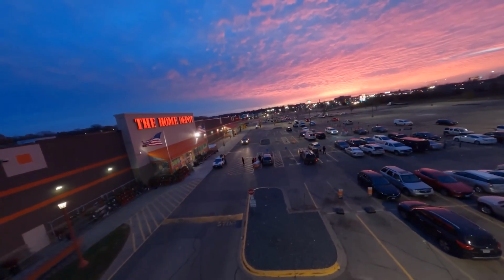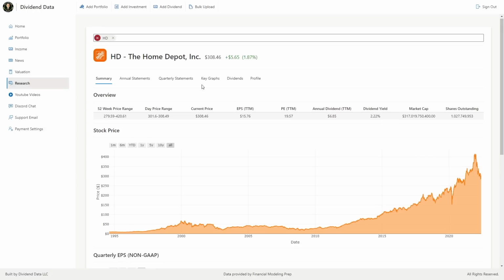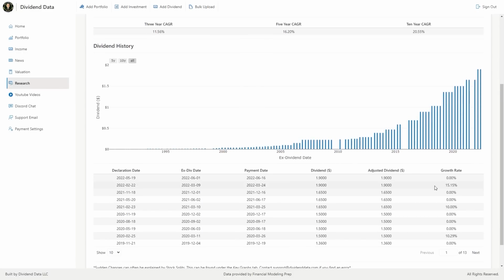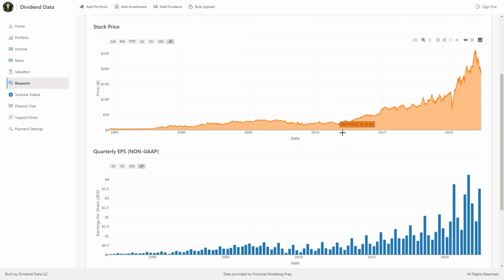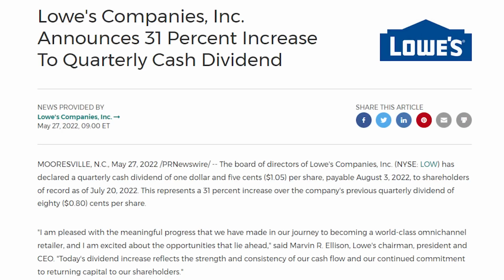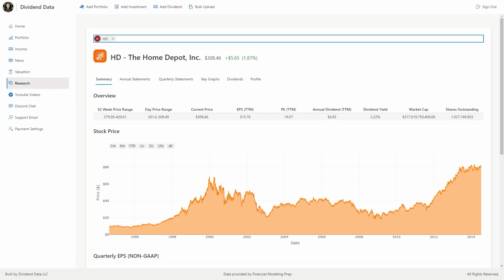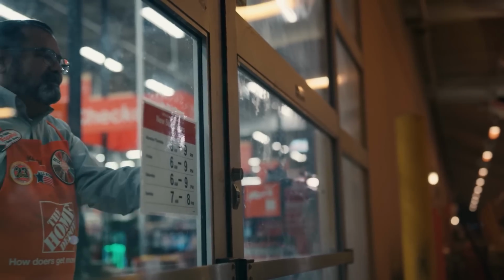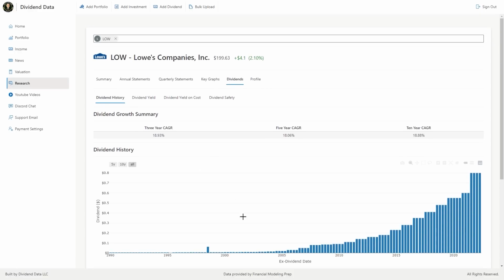Home Depot Stock vs Lowe’s Stock | Which is Better?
In this video, I’m going to analyze both Home Depot and Lowes stock, ultimately deciding which I think is the better investment. Home Depot and Lowe’s are the duopoly that dominates U.S. Home Improvement Retailers. Both companies have seen significant earnings growth over the last decade and pay Fast Growing Dividends. In fact, Lowe’s has been growing its dividend by over 30% in recent increases. Now, I’m going to analyze each stock individually, then look at the key differences, and at the end of the video explain which stock I like better.

Home Depot Stock, HD Stock, Lowe's Stock, LOW Stock